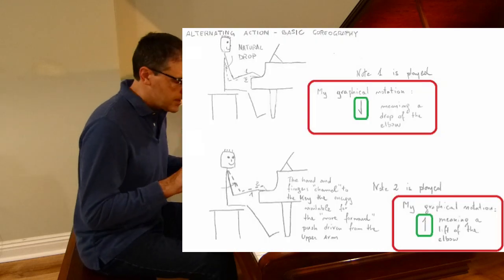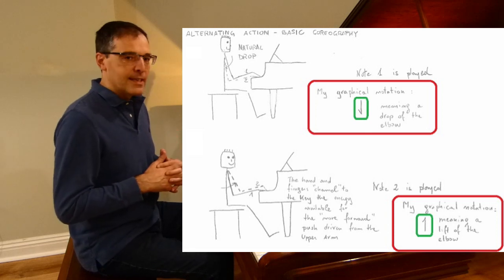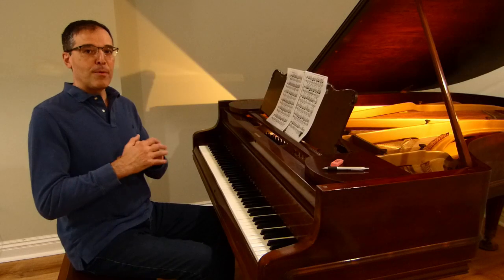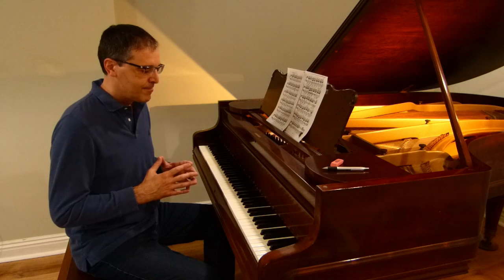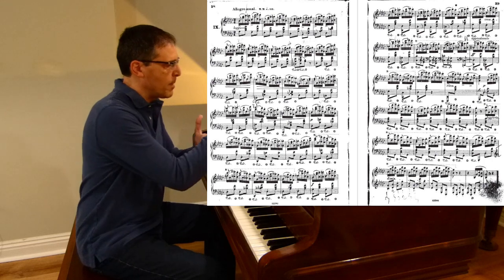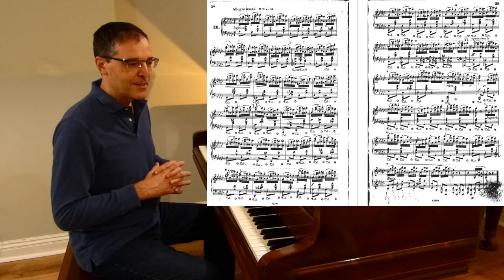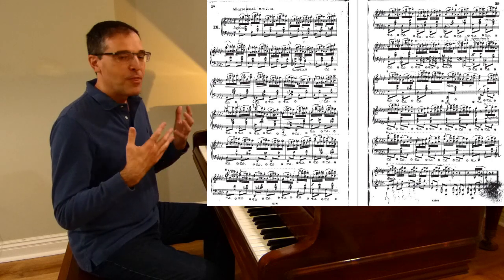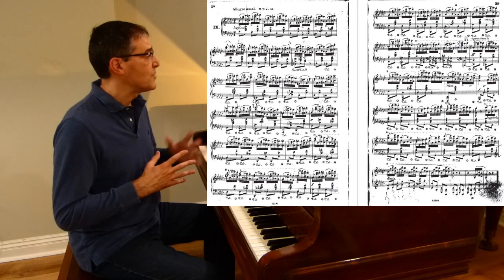Chopin - TUTORIAL Full Video - Etude Op 25 No. 9 in G Flat major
This is my study discussion about Chopin's  Etude Op 25 No. 9 in G Flat major, I hope you will enjoy it!

You may find in this channel also a video with my own performance of this work at:

You may find a free copy of the edition I have used for my study in the IMSLP Petrucci Music Library, at this link:

You may find the copy of the score with my 'choreography' marks, shown in the video, at this link:

or, in case you find some problems in downloading the file from the link, you may ask me the file pdf by writing at:

Several YouTube channels reported about scammers approaching subscribers and soliciting donations...please rest assured that I'll never contact you to require any payment or donation for any reason whatsoever.